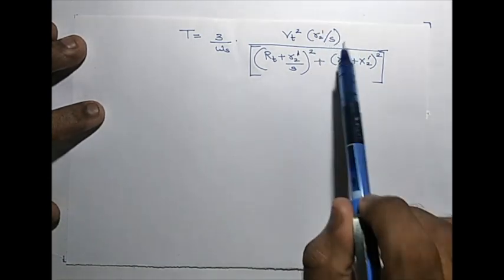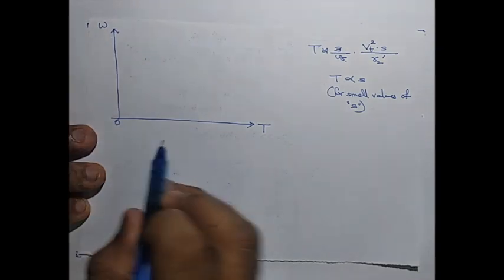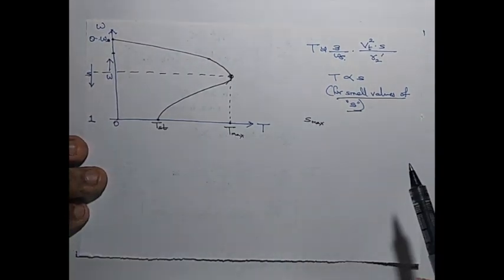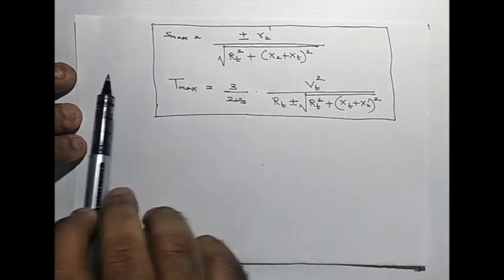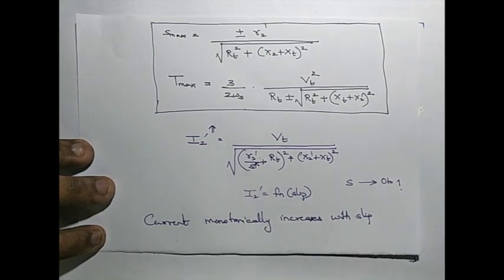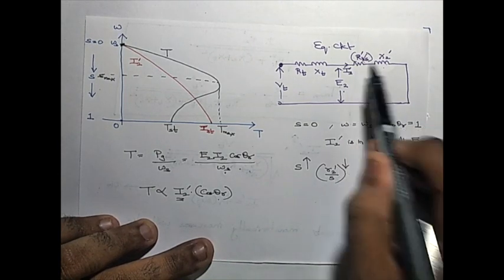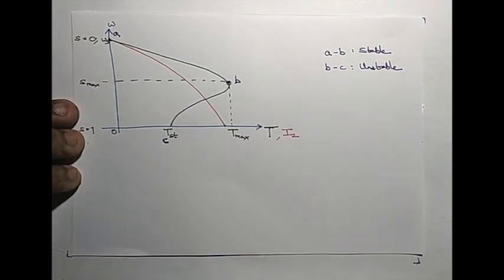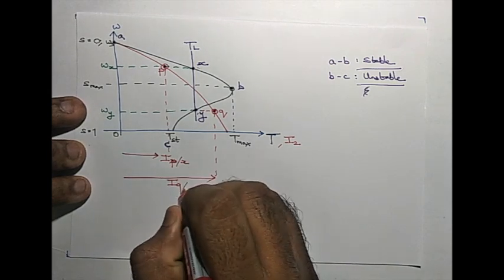Lec 02 - Torque Speed Characteristics of Induction Motor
This video explains the Torque - Speed characteristics of Induction motor. The characteristics, and the reason for acquiring such characteristics is presented in a qualitative manner.

Vishal M. J.
Assistant Professor
Dept. of Electrical & Electronics Engg.
Govt. Engineering College Barton Hill
Thiruvananthapuram - 35, KERALA